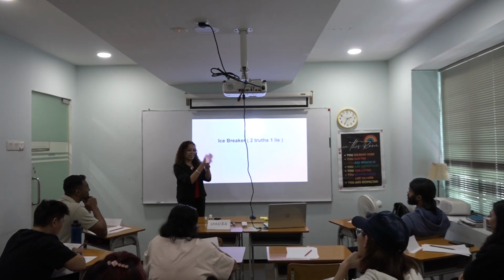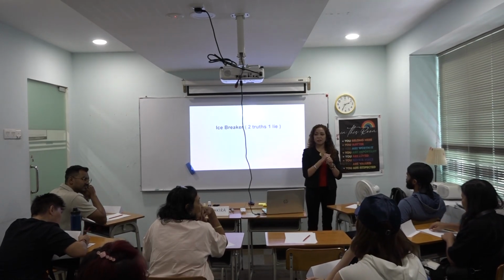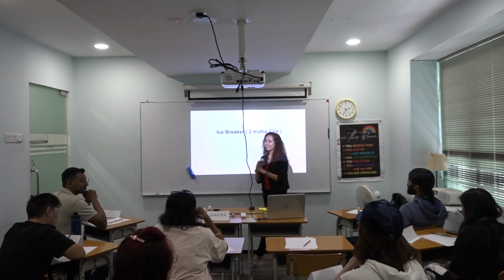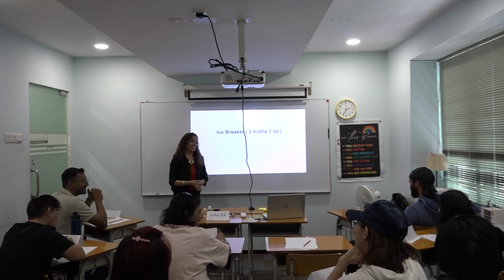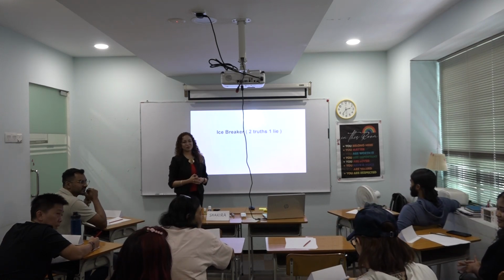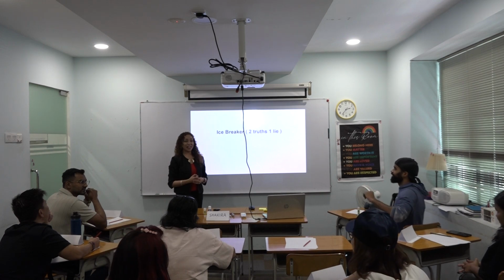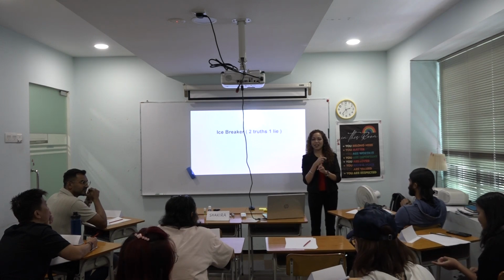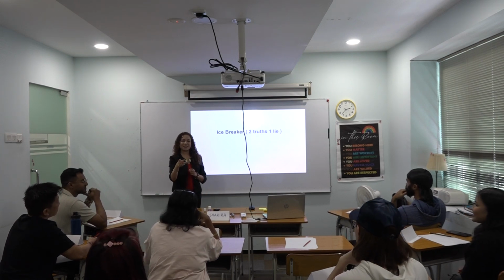Effective English Communication Skills for Social Interactions (1)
Effective English Communication Skills for Social Interactions